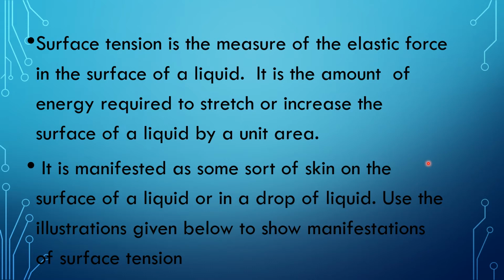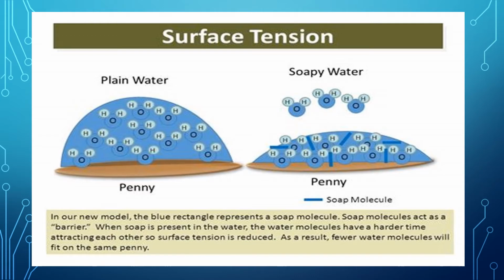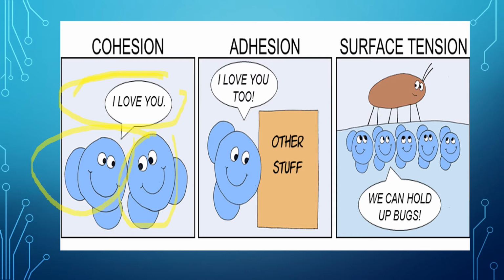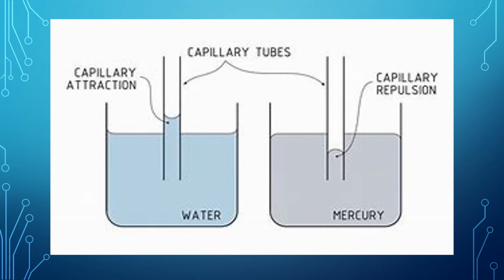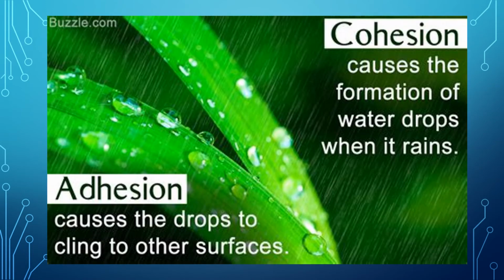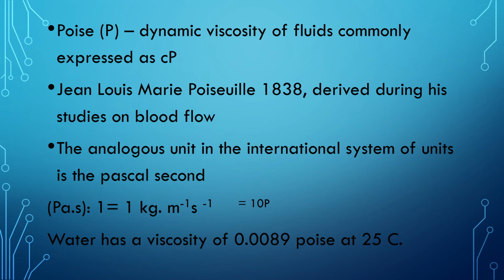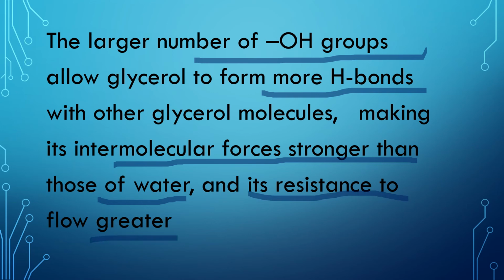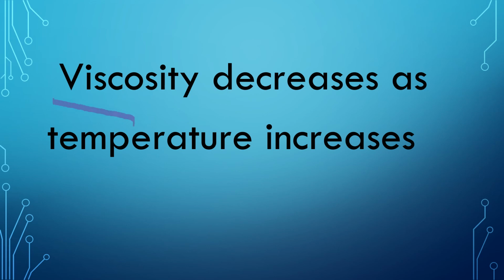intermolecular forces in liquid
this video is for  STEM . GEN CHEMISTRY 2 (SHS)